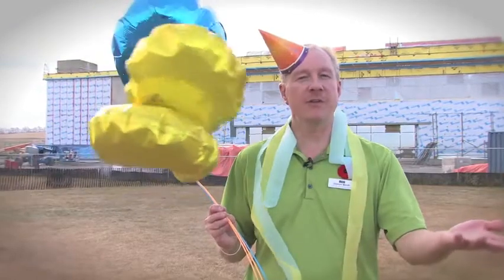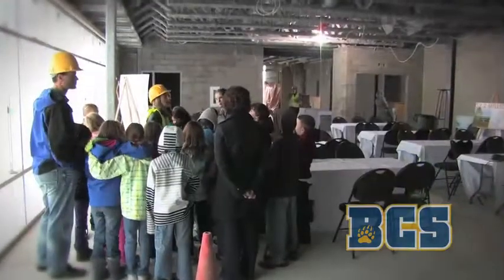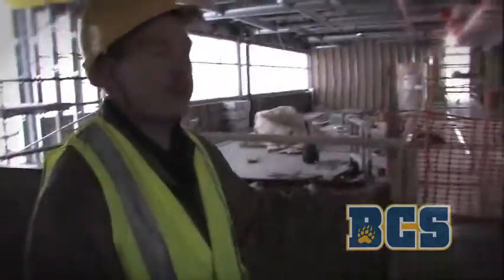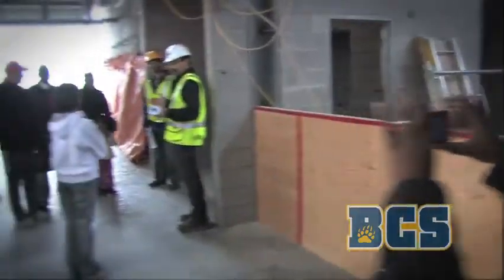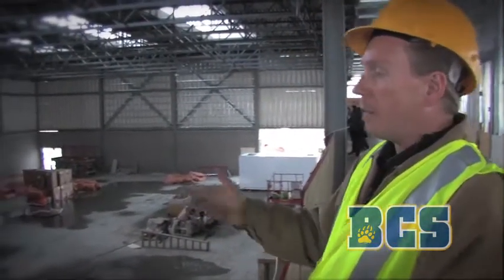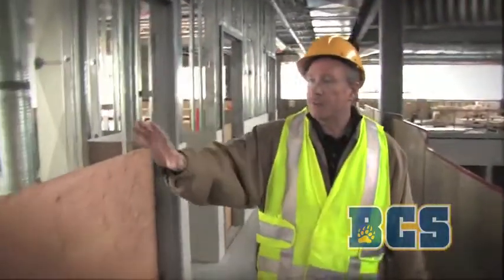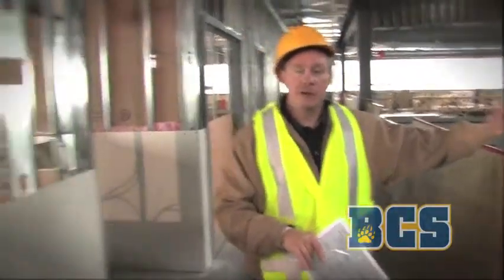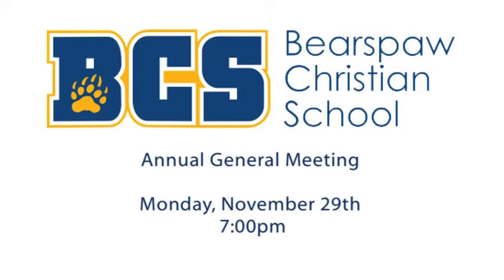Bearspaw Christian School - Calgary - TOUR & AGM INVITE!!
... a look inside the new Multi-Program Facility AND an invitation to BCS's AGM at the end of the Month!